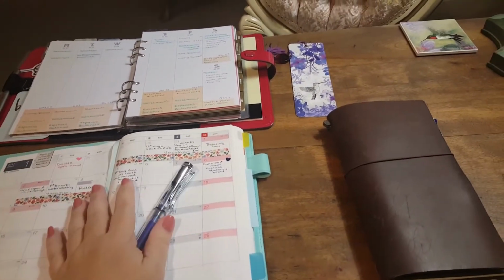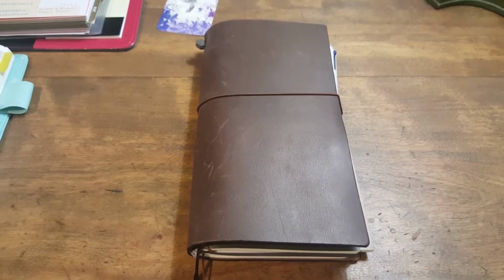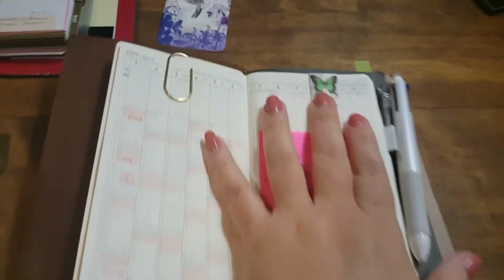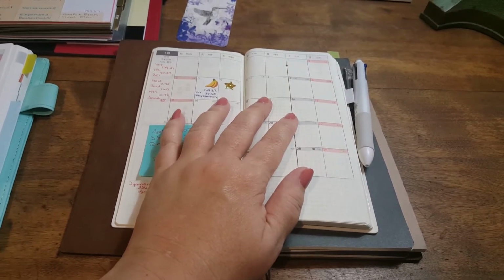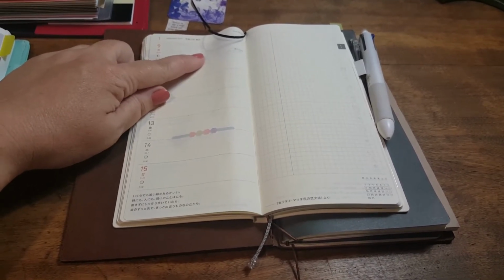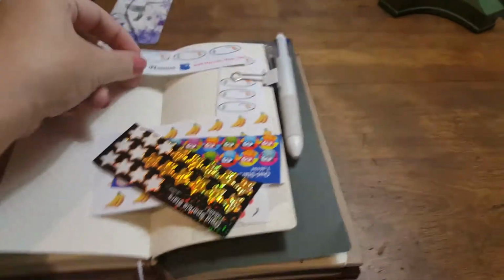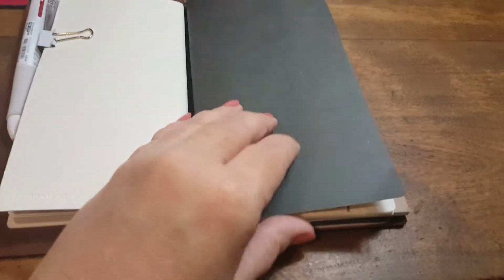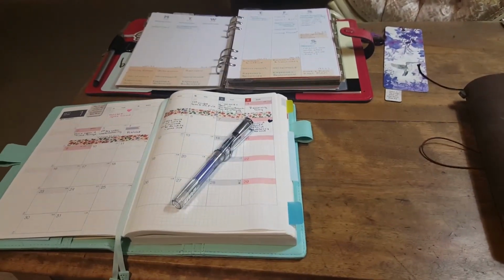Midori style travelers notebook for daily finances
I have changed my finance setup for 2017.  This is my midori style travelers notebook with a hobonichi weeks insert.